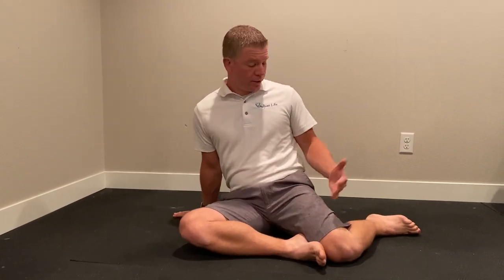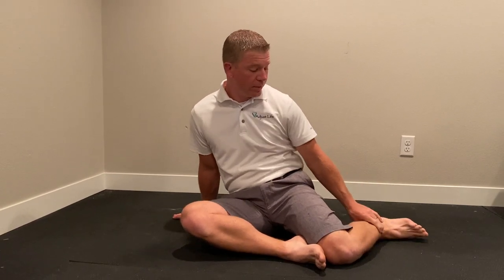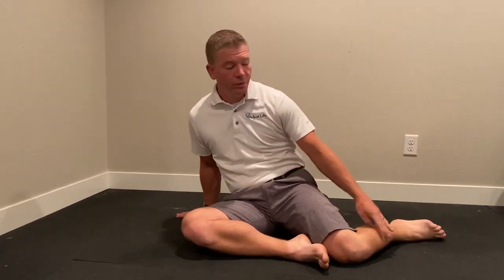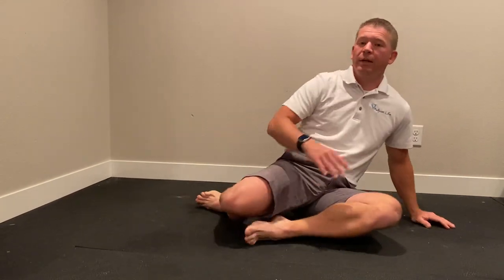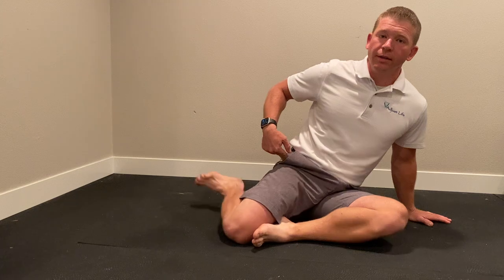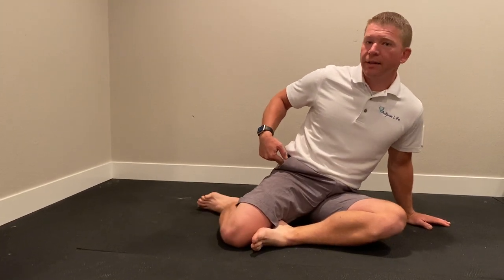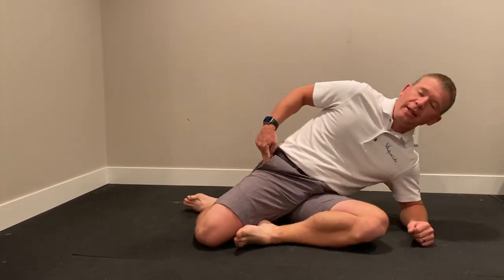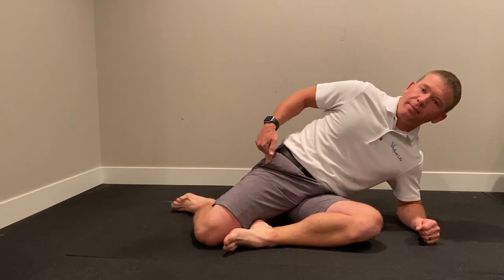Shin Box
Sit in position seen, finding the hip muscle with your hand.  Lift the outside foot off the ground 5 or more times.  You can stretch the hip, or lift the foot to help mobility.  If unable to lift the foot, drop onto your elbow to open the hip further and try to lift in this position.  Switch and perform on both sides. 5+ times, 1-3 times per day.